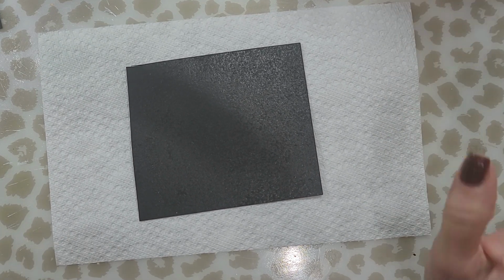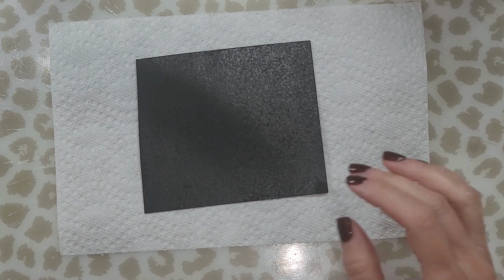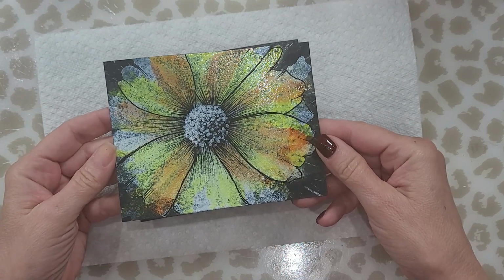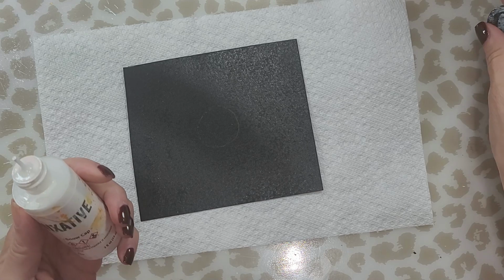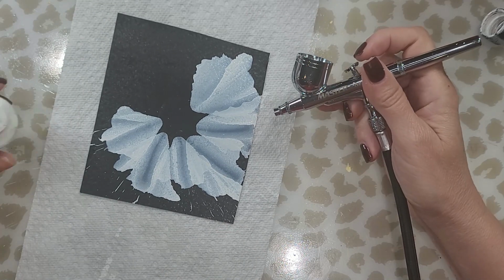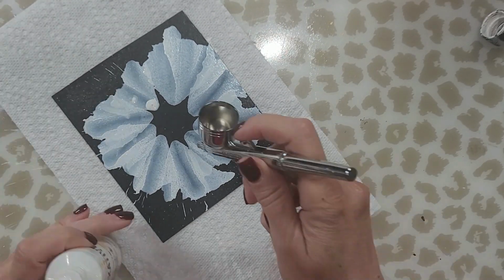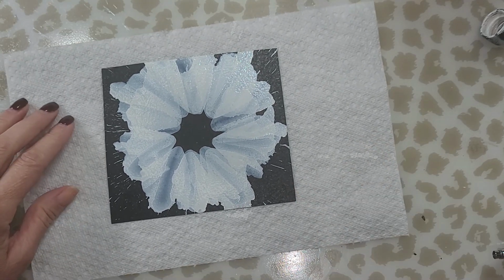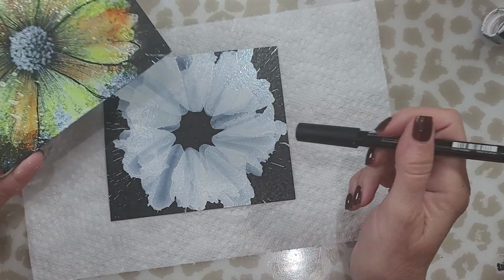Make your own black paper for alcohol ink!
Hello and welcome!  Today I will show you how I made my own black paper to use with alcohol ink.  This was an experiment that actually worked very well!  I was shocked.
I hope you enjoy the video and give it a try.

SUPPLIES:
PAPER used in this video
*Canson XL Series Black Drawing Paper 9 x 12 Inch, Black, 40 Sheets

ALCOHOL
*Amazon brand - Solimo 99% Isoproply Alcohol 16 fluid oz
*Amazon brand - Somilo 91% Isopropyl alcohol spray bottle - 10 oz - htts://amzn.to/3oeNDim

KRYLON KAMAR PROTECTIVE SPRAYS
*Krylon UV Risistant Aersol Spray - Matte finish 11 oz
*Krylon Varnish Aerosol Spray - Matte finish 11 oz

FINELINER PENS
*Sakura Pigma 30062 Micron Blister Card Ink Pen Set, Black, Ass't Point Sizes 6CT Set
*Sakura Pigma Micron Pen set of 6
*TWOHANDS Set of 12 Micro Pens,Art Pens,Fineliner Ink Pens

TO MOVE THE INK
*Master Airbrush Premium In-Line Mini Air Filter and Water Trap

POSCA PENS
*POSCA 8-Color Paint Marker Set, PC-5M Medium
*POSCA Black & White Bullet Tip - Set of 6 Pens (PC-5M, PC-7M, PC-3M)

"Super Thanks" is now active on my channel for those of you who would like to show your support with a small donation.  All donations will be used to purchase more art supplies so I can keep these FREE tutorials coming your way.